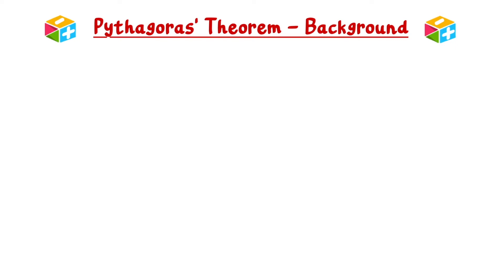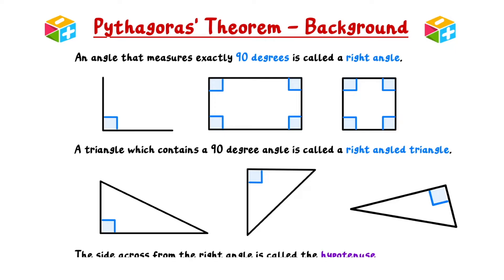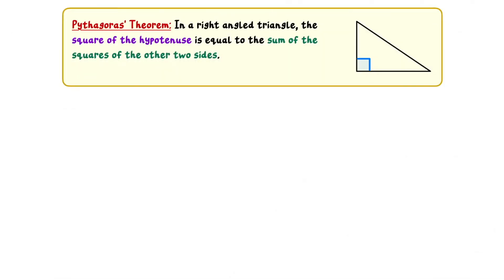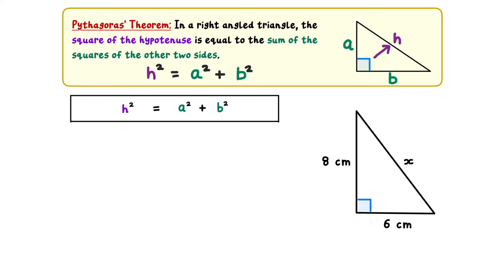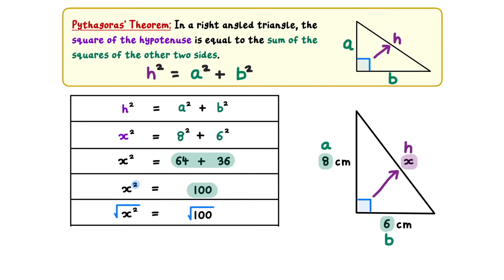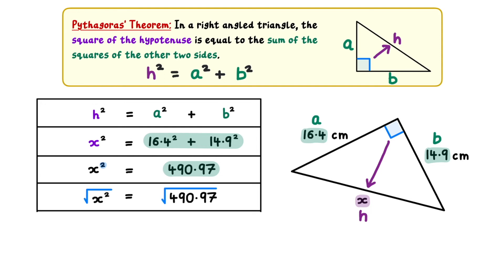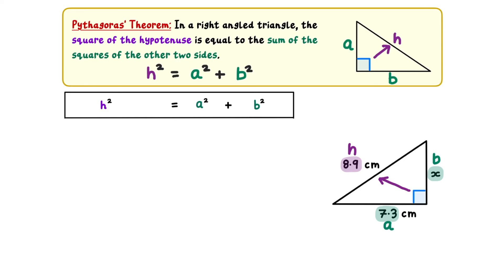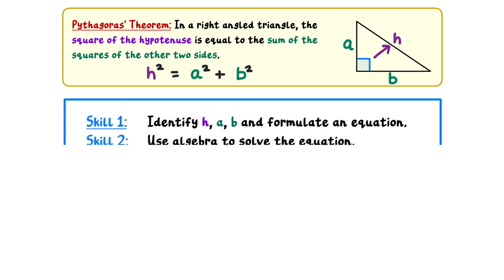Trigonometry Made Easy! Episode 1 - Pythagoras' Theorem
Unlock the secrets of triangles with our Trigonometry Made Easy series!

Welcome to the first episode of "Trigonometry Made Easy" where we dive deep into one of the most fundamental concepts of mathematics - Pythagoras' Theorem. Whether you're a student, teacher, or lifelong learner, this video is crafted to enhance your understanding with clear explanations, engaging visuals, and practical examples.

📏 What you'll learn in this episode:
Introduction to Pythagoras' Theorem: Overview of the background knowledge required to apply this pivotal theorem in mathematics.
Step-by-Step Explanation: Learn how to apply the theorem through simple, easy-to-follow steps.
Interactive Problems: Test your knowledge with interactive examples and challenges during the video.

👨‍🏫 Perfect for:
High school and college students looking to master trigonometry basics.
Teachers seeking comprehensive resources for classroom instruction.
Anyone curious about math and how it applies to the world around us.

Exercise Solutions:
Exercise 1.1   x = 18.6 cm
Exercise 1.2   x = 25.6 cm